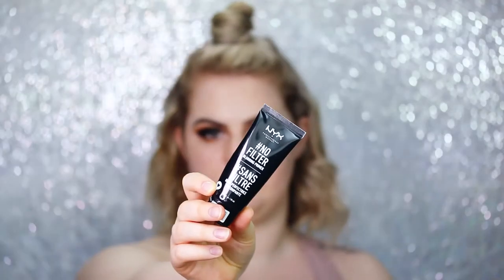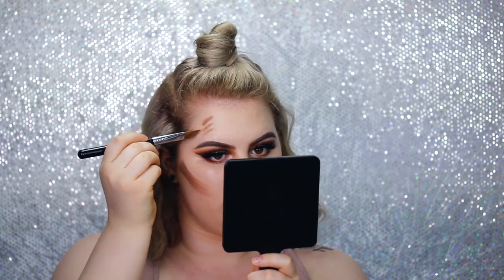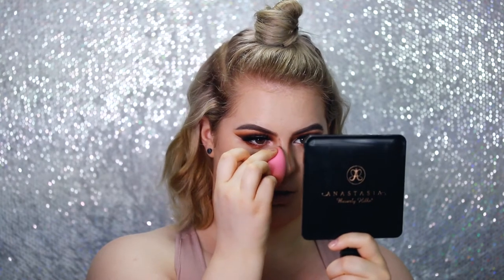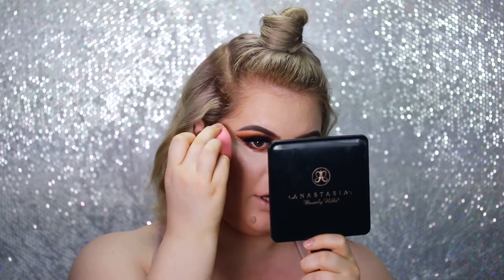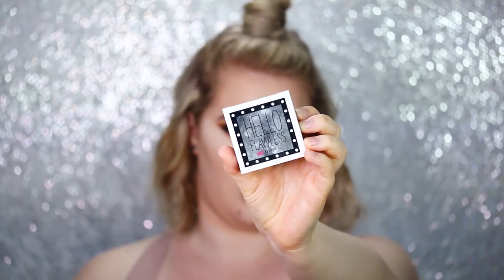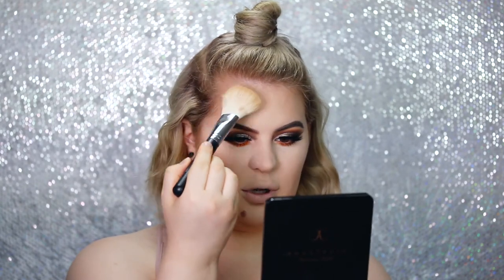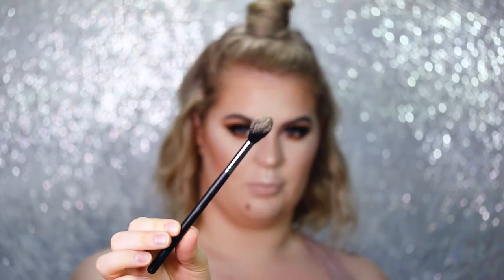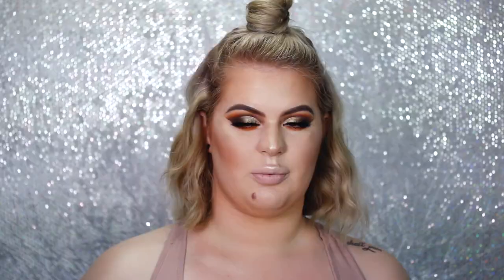FULL COVERAGE BUT NOT CAKEY INSTA-GLAM - Foundation Routine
Hi babies! Here's one of my go-to "Instagram glam" Flawless Skin Foundation Routines. The products I use differ, but the technique is basically the same. This routine works PERFECT on photo's, but I wouldn't necessarily recommend it for daily wear!

▷ PRODUCTS USED

BASE ⋆
- NYX NoFilter Blurring Primer
 code ' MAGICLINKS350'

- Giorgio Armani Luminous Silk

- Morphe Brushes Concealer

- ICONIC LONDON Cream Contour Kit

- Tarte Shape Tape

- RCMA Powder

- Benefit Hello Flawless Powder - code 'MAGICLINKS350'

- MAC Cosmetics Fix+

- Urban Decay All Nighter

TOOLS ⋆
- Beautyblender

- Morphe Brushes

CHEEKS ⋆
- Benefit Hoola LITE

- BH Cosmetics Blush in Caribbean Coral - code ' MAGICLINKS350'

- Colourpop Super Shock Cheek in Stole The Show

- Meraki Cosmetics Loose Highlighter in Cybele - code 'MERAKIBAE'

LIPS ⋆
-Anastasia Beverly Hills Liquid Lipstick in Dolce

▷ TECH INFO
Camera: Canon 70D
Lens: Canon EF 60mm f/2.8 macro or Canon EF 50mm f/1.8 II
Light: Falcon Eyes DVR-300DVC LED Ringlight
Editing: Adobe Premiere Pro CC 2017